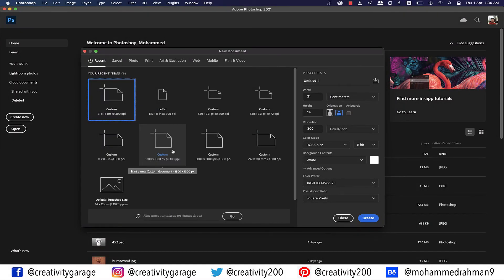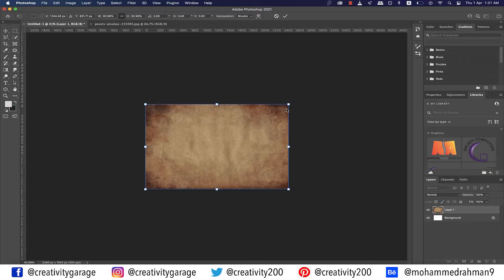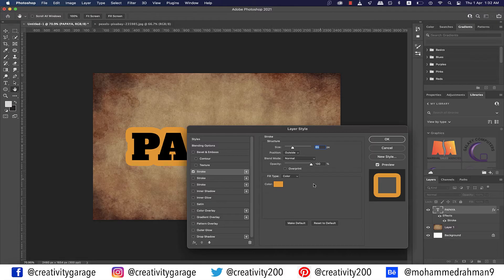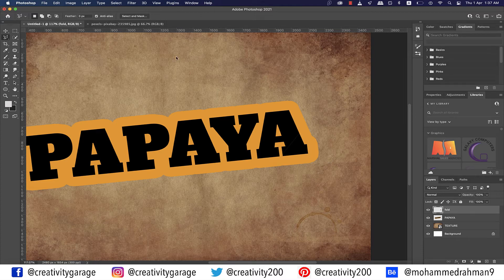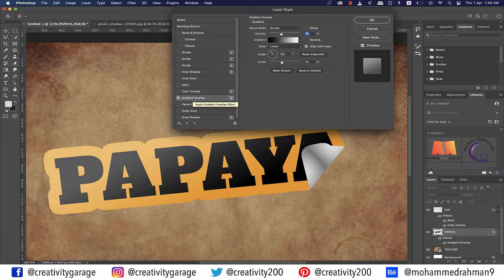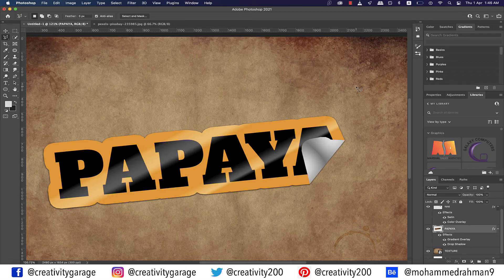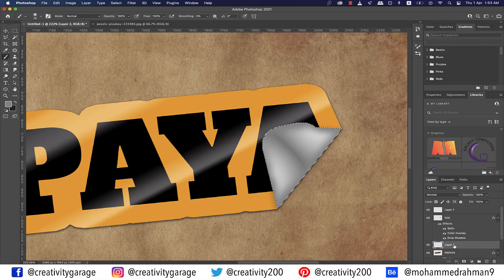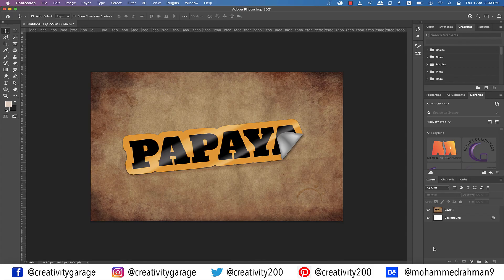Shiny Peeling Sticker Effect in Photoshop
This video demonstrates how to create a shiny peeling sticker effect in Photoshop. You'll learn how to transform a simple text into a nice and shiny sticker. You'll also learn how to add a stroke around your text and add different gradients to add gloss to your sticker and drop shadow to create the peeling effect, so watch the video till the end and do share your thoughts in the comments.

To download the texture and font for free, please click on the following